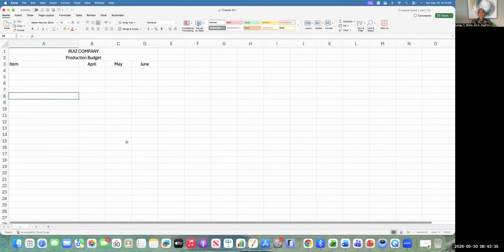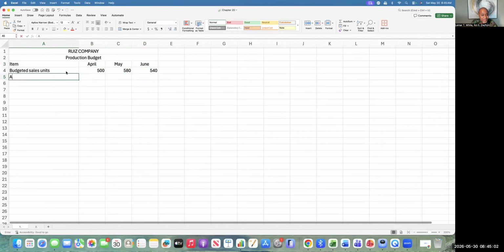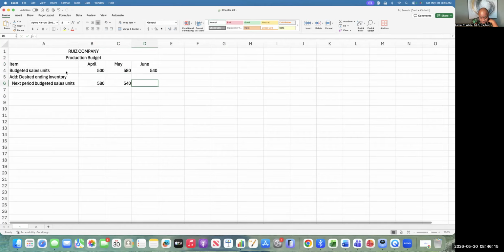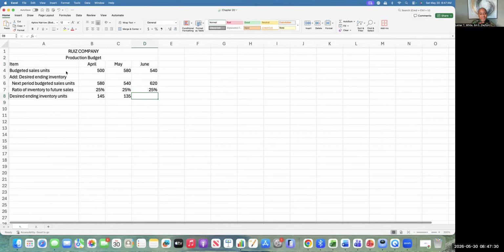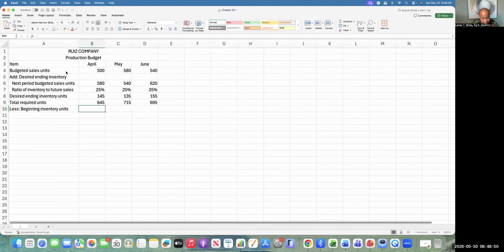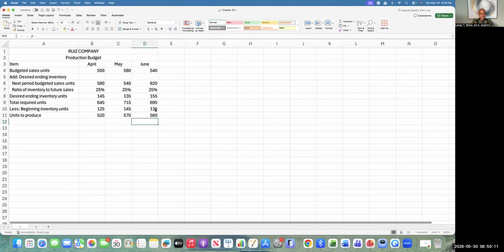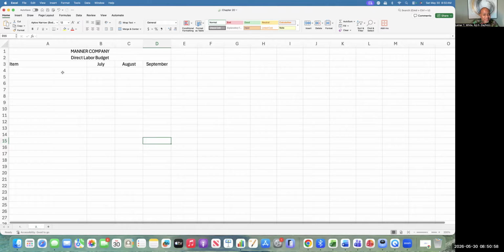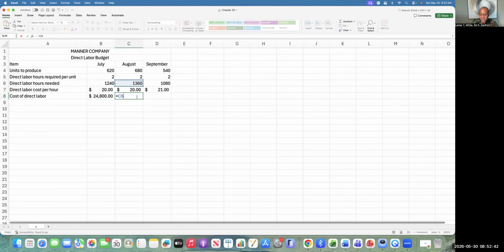ACC 102 Chapter 20